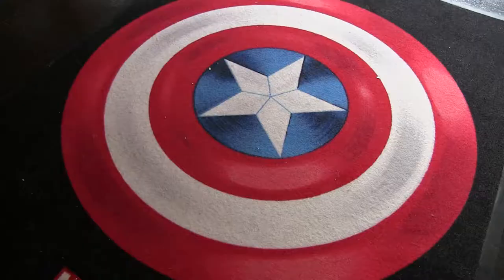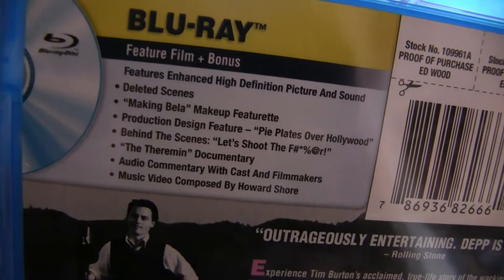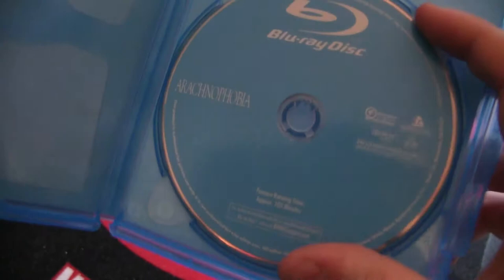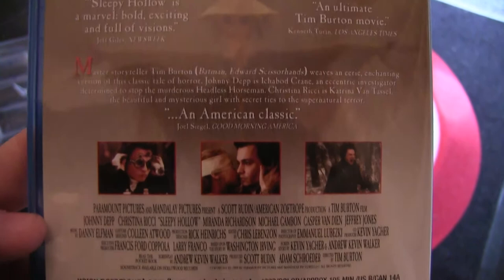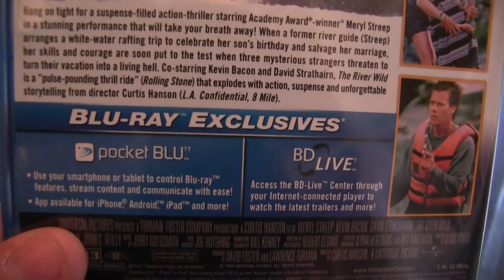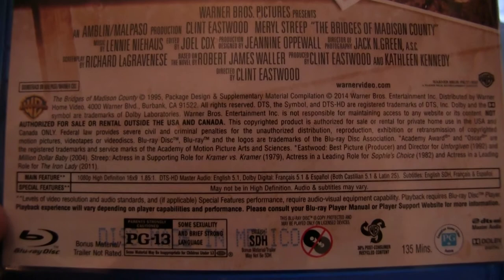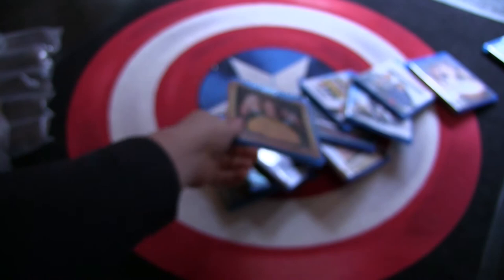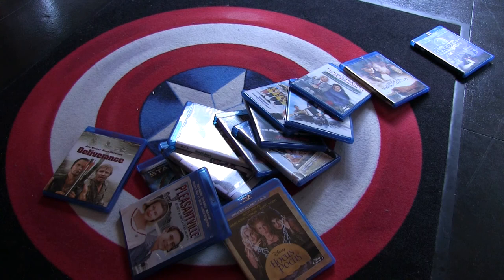What the hell did I buy now? (Stargate, Casper, Arachnophobia, Deliverance, ...)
Hi there, greeting from Belgium. Today I will unbox a big blu-ray purchase from ebay. Stargate, Casper, Arachnophobia, Deliverance, Grumpy old men, The bridges on madison county, Hocus pocus, Heavyweights, The river wild, Space jam, Planes, trains and automobiles, Sleepy hollow, Ed Wood, Pleasantville and The flintstones. If you liked this video please subscrive, like or leave a commetn below. Thank you !